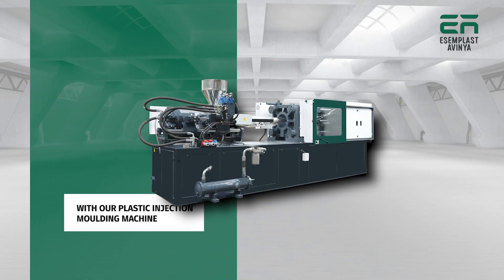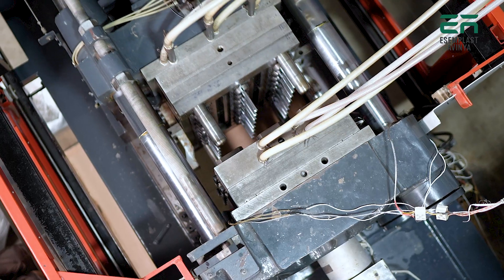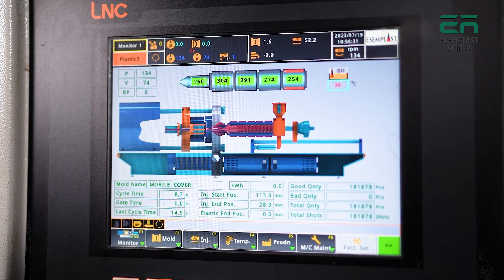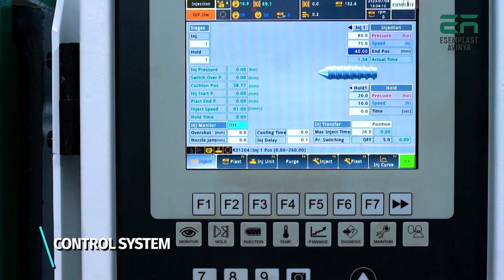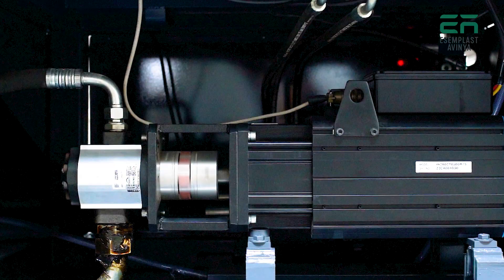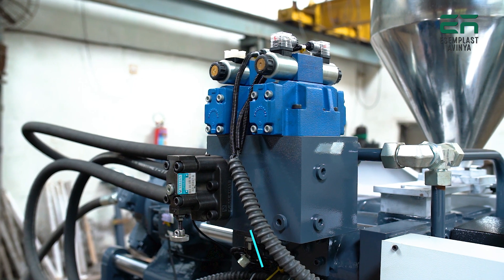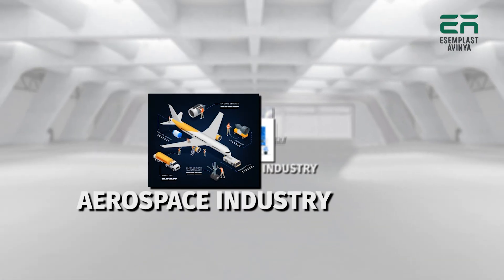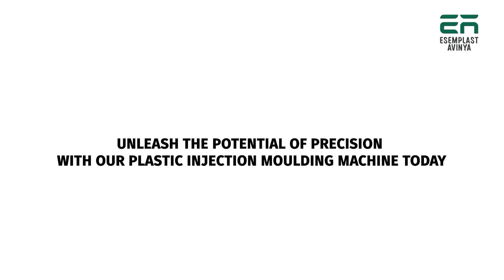Injection Moulding Machine Manufacturer in india | Plastic Industry | Esemplast Avinya Machinery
Unlock the power of precision with our Plastic Injection Moulding Machine, where flawless craftsmanship meets unrivaled efficiency."

Are you looking to streamline your production process and create high-quality plastic parts with precision and efficiency?
Our plastic injection moulding machine is the answer you've been searching for."

Experience the excellence of Esemplast Avinya Machinery, packed with advanced features and cutting-edge technology, ensuring optimal performance and delivering exceptional results. Achieve precise injection of molten plastic into the mould cavity, resulting in consistent part quality and dimensional accuracy.

Key Features:
1. Toggle Mechanism - Our machine features a robust 5-point taper toggle mechanism, delivering a locking force 10% greater than the rated locking force. This ensures fast cycling, precise mold safety, and optimal clamp force application towards the center, reducing noise and vibration.

2. Generous Mould Space - Large Tie Bar Distance. Long Clamp Strokes & Enhanced mould Height provides flexibility to accommodate variety of moulds effortlessly.
Sun Planet Gear Mechanism - Offers high rigidity and longer life, allows precise mold height adjustment, and accurate tonnage setting.

3. Control System - Equipped with a new-generation highly reliable controller, operator-friendly screens with direct access, and an automatic PLC-controlled

4. Eccentric Roller Bearing Guide - Provides platen support gives larger mould weight carrying capacity and reduces platen deflection, enhancing the life of the tie-bar.

5. Lubrication system - Automatic Progressive grease distributor lubrication system. Ensures continuous & optimum Lubrication to Reduced Friction & Longer Toggle Life,

6 The hydraulic power pack integrates a servo motor & energy-saving pump, reducing overall noise. And gives maximum power saving

7. Multi-Stage Ejection provides high ejection force.

98 The Twin Cylinder Injection Unit ensures uniform load distribution and high-speed injection.

9. Injection unit guide rod ways incorporate a self-lubrication system,

10. Hydraulic valve offer Fast Response from Actuator to Control Unit.

Well-Structured Electrical Components & Wiring - Spacious and separate power & control wiring make maintenance a breeze.

Anti-vibration pads minimize vibrations, ensuring precise & fast leveling without the need for a civil foundation.

Our machine can handle a wide range of plastic product requirements, from small intricate components to large-sized parts, catering to various industries like
Automotive Industry
Packaging Industry
Consumer Goods Industry
Medical Industry
Electronics Industry
Aerospace Industry
Industrial Manufacturing
Furniture Industry

Invest in the future with our advanced technology, allowing seamless integration with Industry 4.0 systems.

Explore more about our celebrated product offerings, capabilities, and solutions in both the Indian and international markets by visiting our
or connecting with our experts at the provided
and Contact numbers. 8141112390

Unleash the potential of precision with our Plastic Injection Moulding Machine today.

This Video is Created By @CreativeCocoonDigitalMarketing